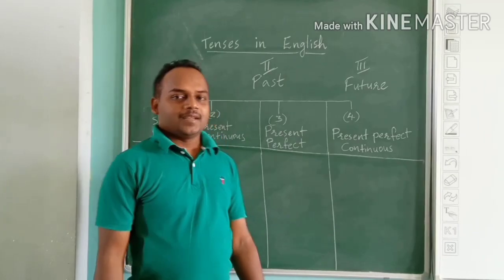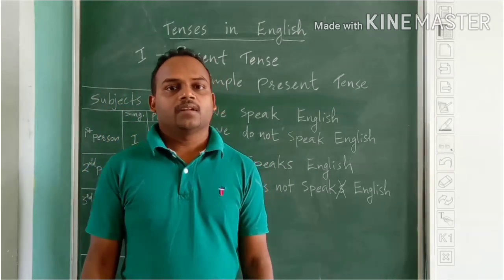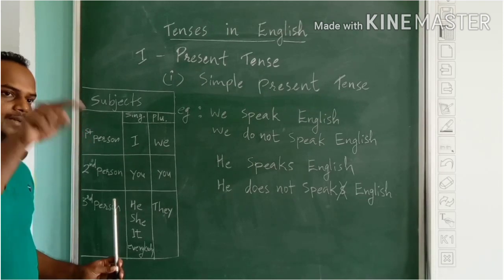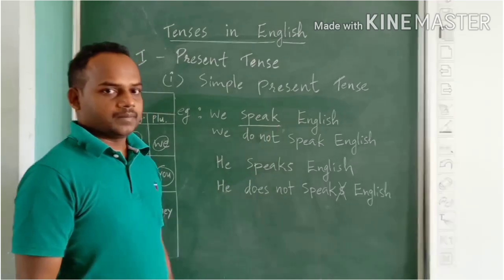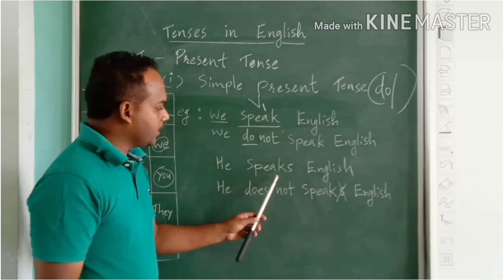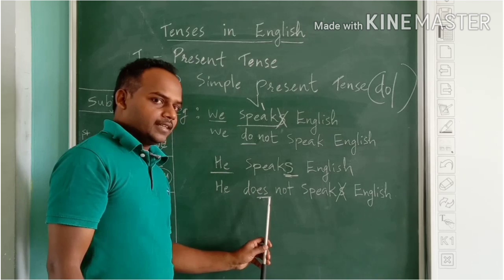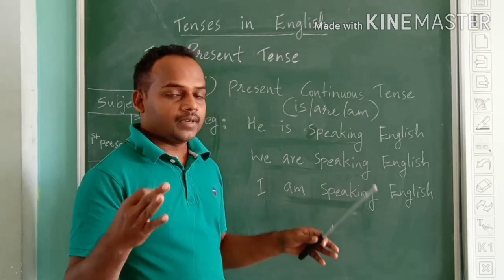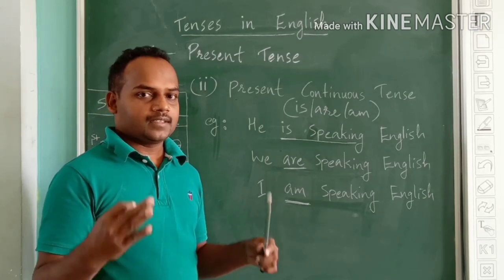Tenses in English . Part-1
For English Grammar Learners..